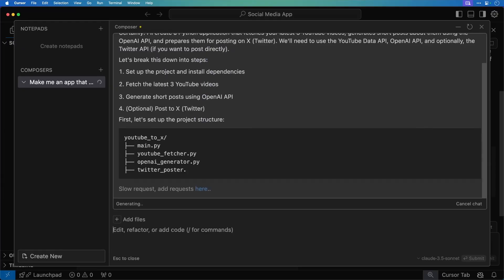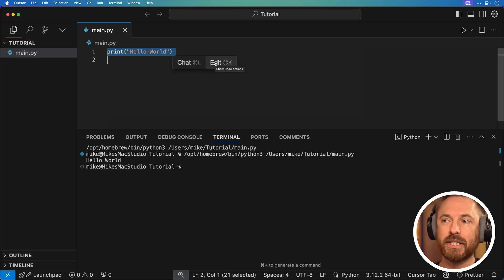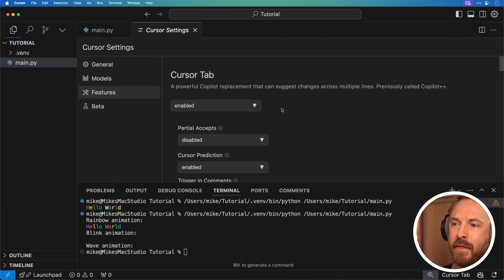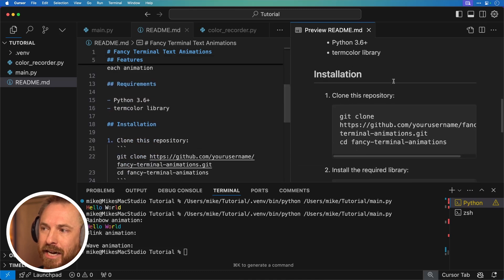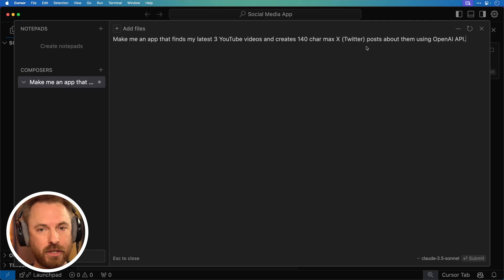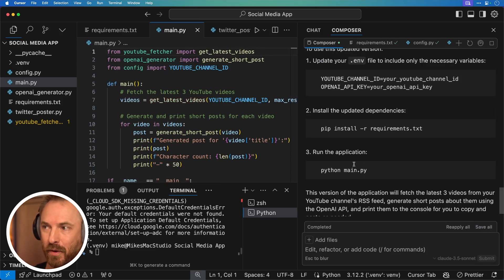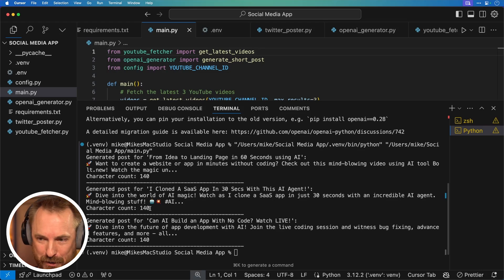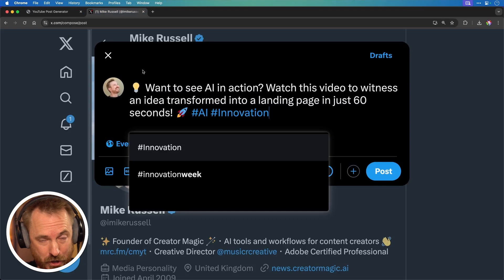AI Coding Made Easy: Tutorial for Beginners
Welcome to this Cursor AI tutorial for beginners! In this video, you'll learn how to use Cursor AI, from installation to creating your first project using Cursor AI Composer. Whether you're new to AI-powered coding or looking to enhance your skills, this guide covers everything you need to know.

We'll start by showing you how to download and install Cursor AI on your system, followed by an introduction to the Cursor AI code editor. You'll see how easy it is to generate code using natural language prompts, and we'll walk you through building a simple Python project. This video also covers how to use Cursor AI for coding, with step-by-step instructions on using AI to debug and enhance your code.

By the end of this Cursor AI tutorial for beginners, you'll understand what Cursor AI is and how to use it for creating apps and projects, all without needing advanced coding skills. Perfect for those interested in AI coding and coding with Cursor AI, this tutorial will help you get started with AI code generation and automate your development workflow.

Key Topics Covered:

⚡️ How to install Cursor AI
⚡️ Using Cursor AI Composer for app creation
⚡️ AI coding with Cursor AI for Python and more
⚡️ What is Cursor AI and how it helps with code generation
⚡️ Cursor AI for beginners: A step-by-step guide

If you're ready to enhance your coding skills with AI-powered tools, this video is the perfect place to start.

0:00 Introduction to Cursor AI
0:22 Downloading and Installing Cursor
0:40 Basic Interface and Creating a New Project
1:29 Writing Your First Code with AI Assistance
2:40 Debugging and Installing Packages
3:44 Creating a Rainbow Text Application
4:03 Introduction to Cursor Composer
7:23 Creating a Social Media App from Scratch
10:01 Simplifying the App
10:49 Setting Up API Keys
12:24 Running the Simplified App
13:05 Adding a Front-end to the Application
14:39 Testing the Web Interface
15:07 Conclusion and Course Offer